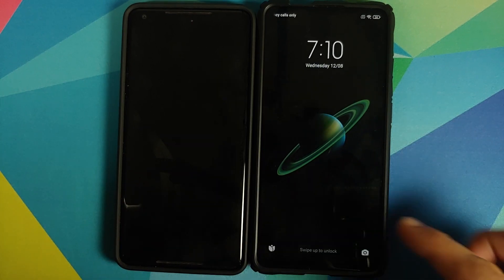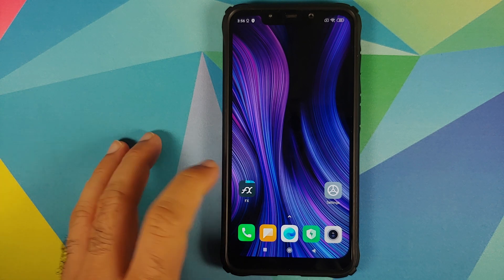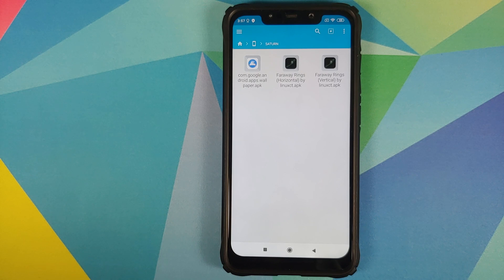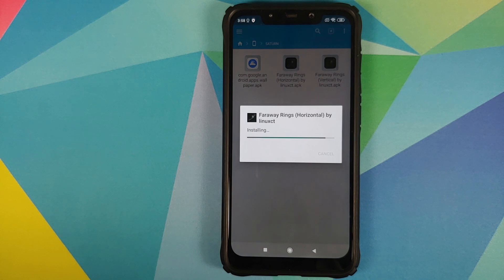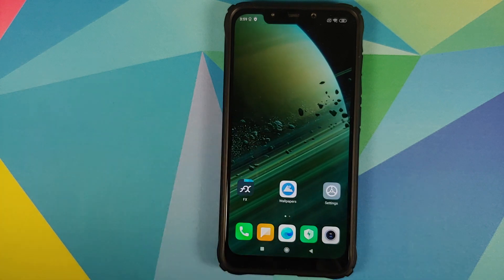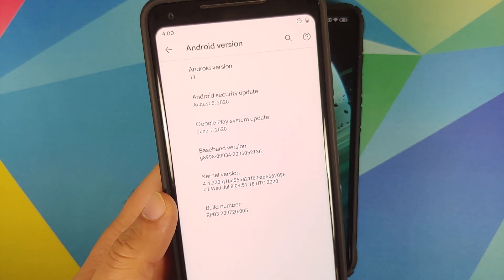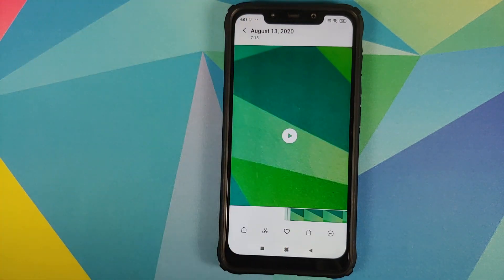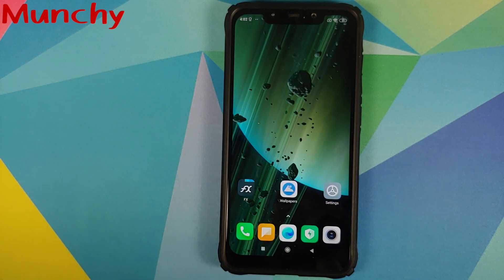MIUI 12 Super Saturn Live Wallpaper on Any Android Without Root (Android 8.0 & above)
Do you want to learn how to install Miui 12 Super Saturn Live Wallpaper on any Android device without having to root it? In this detailed video tutorial we will show you how to install Miui 12 Super Saturn Live Wallpaper on any Android device without having to root it. We are going to use Poco F1 running MIUI 11 based on Android 10 in this video, however we have tested it working fine on Pixel 2 XL running Android 11 and Redmi K20 Pro running Miui 12 as well.

**Miui 12 Super Saturn Live Wallpaper Downloads**
Miui 12 Super Saturn Wallpaper Live Port by linuxct xda thread